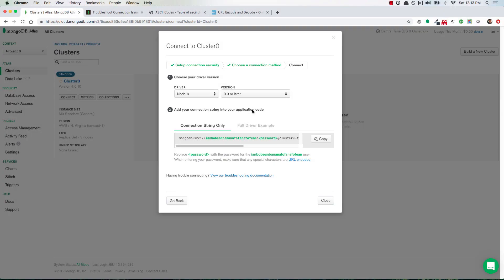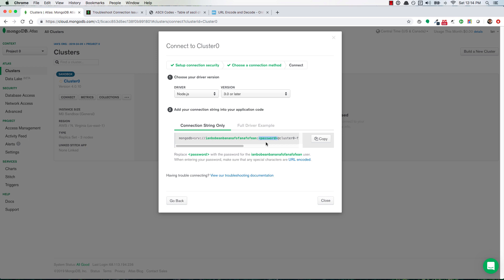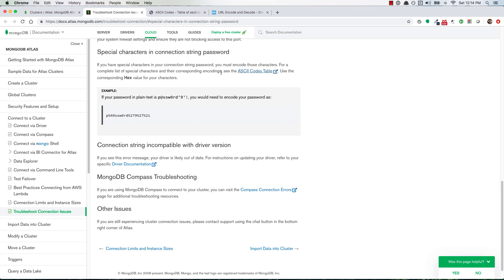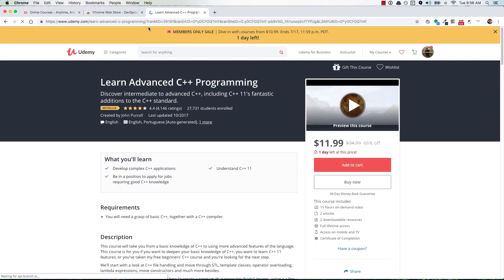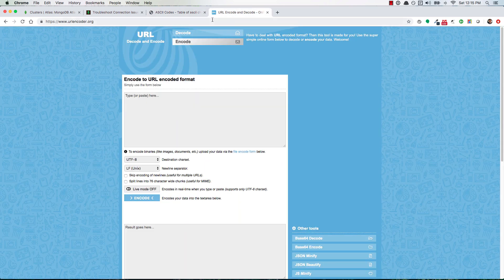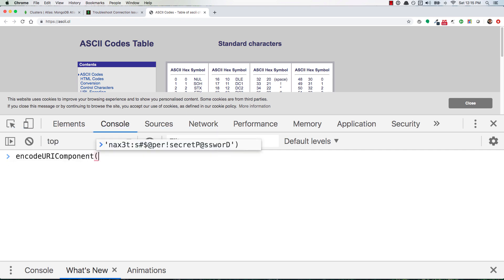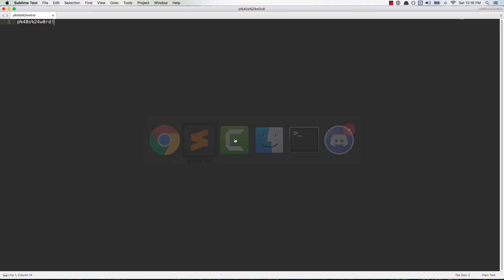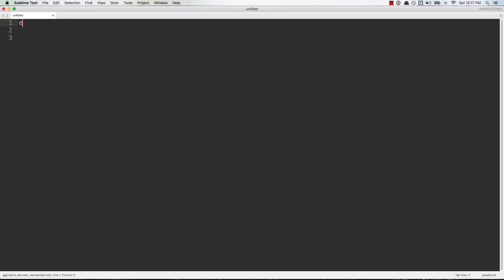How to Url Encode Your MongoDB Atlas Connection Password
How to url encode your password for the mongodb atlas uri connection string.